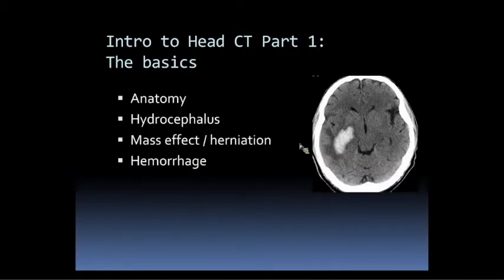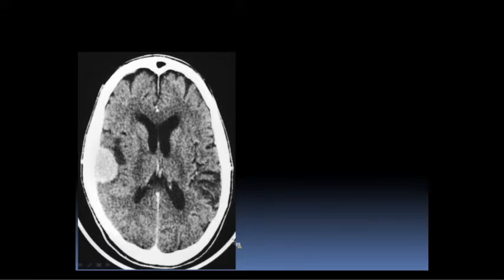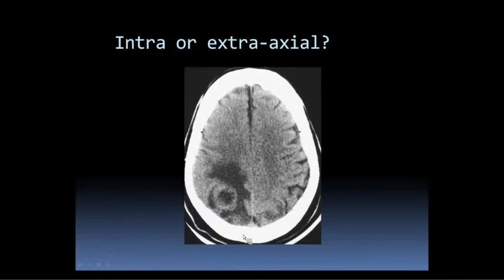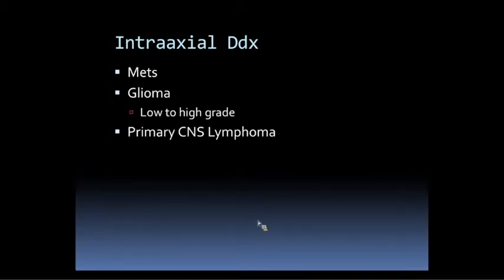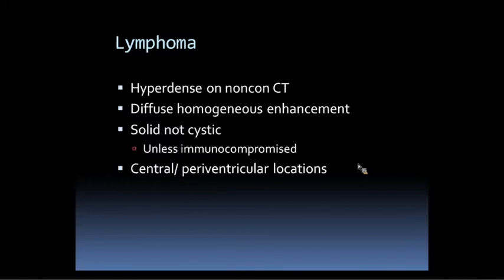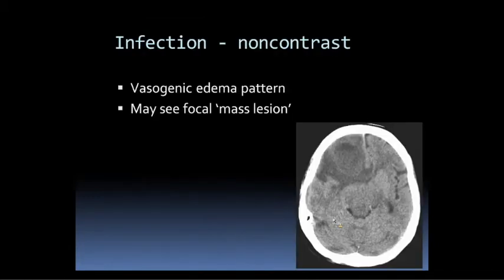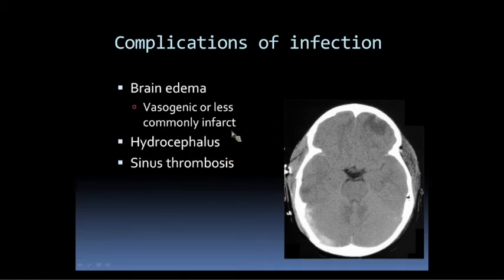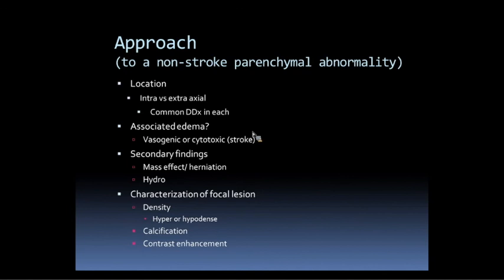Intro to Head CT Part III: Tumor and Infection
A Division of Hospital Medicine presented by Puneet Pawha, MD, Assistant Professor of Radiology